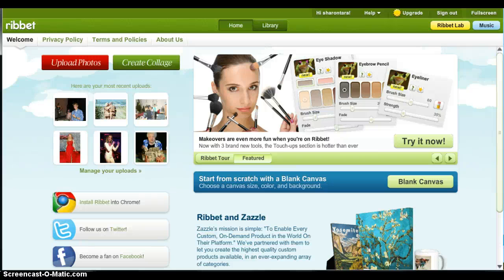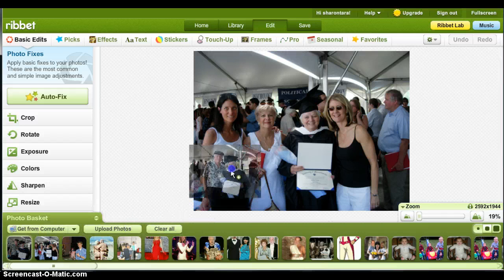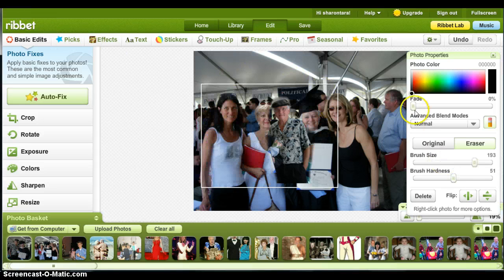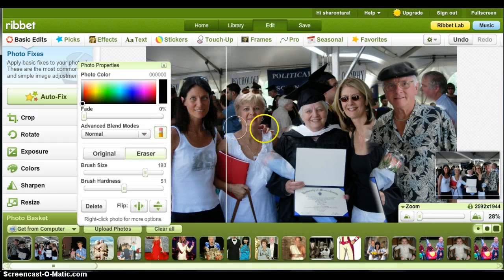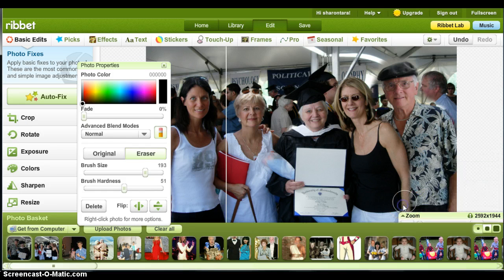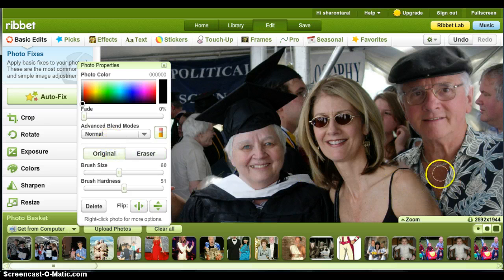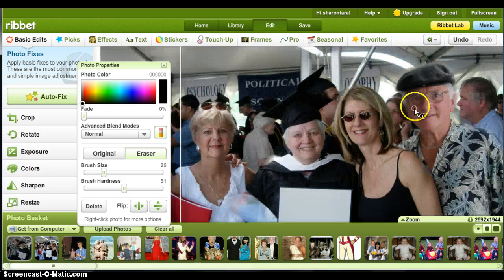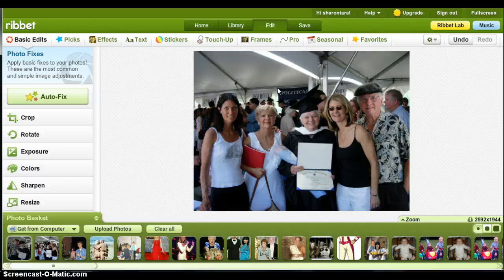How To Add A Person To A Photo Using Ribbet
A quick photo editing tutorial on adding a person to a photo using Ribbet.